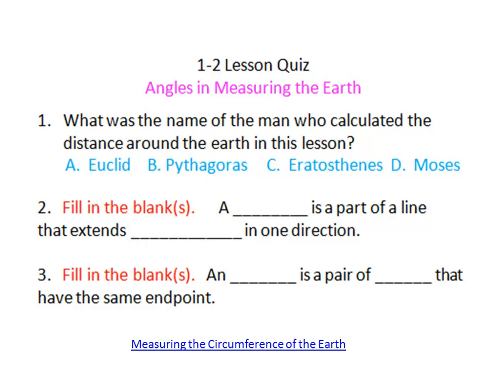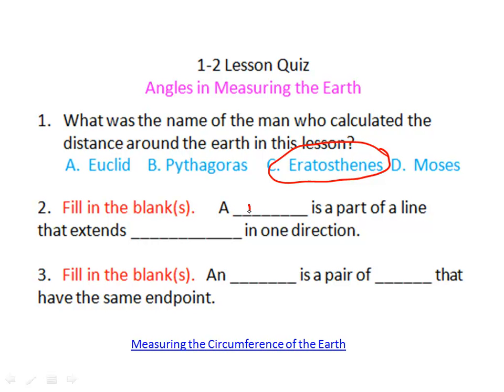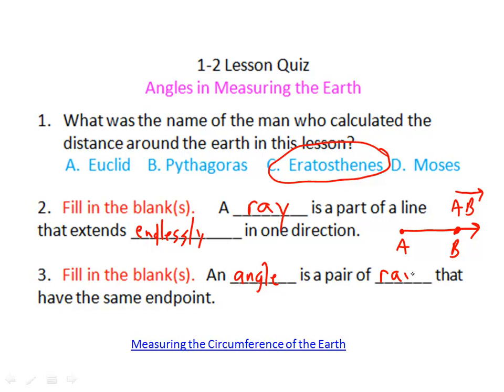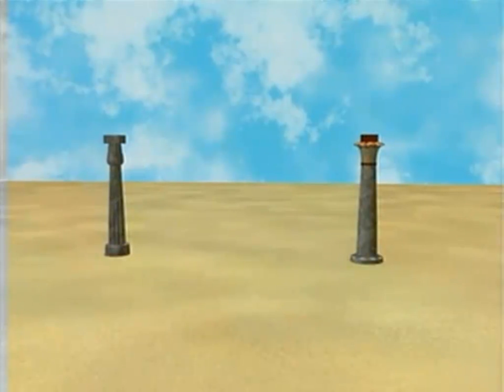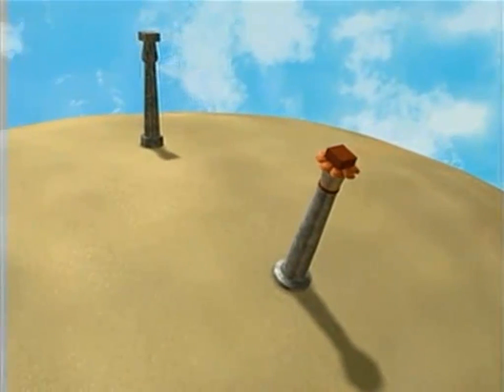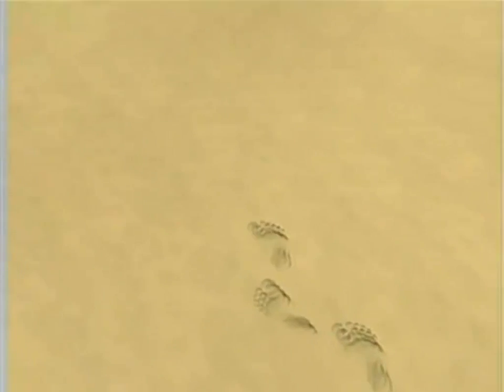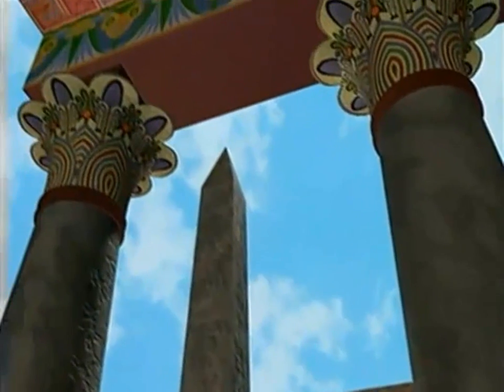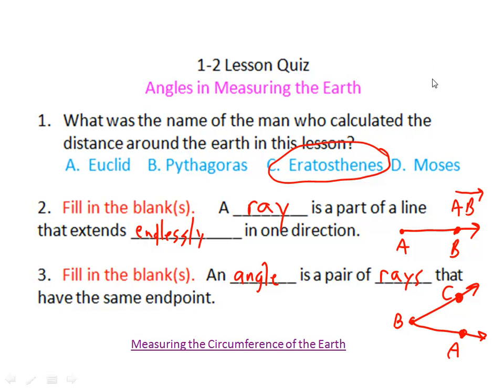1 2GeometryPP pptx